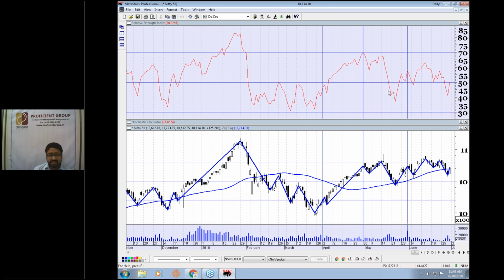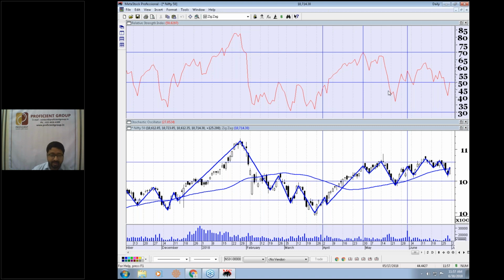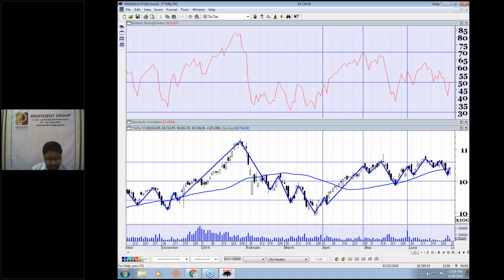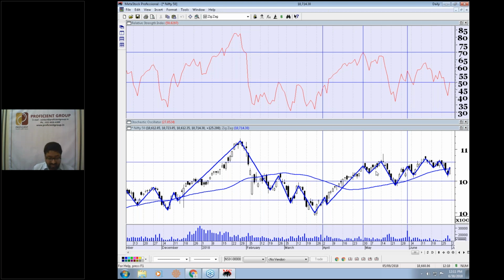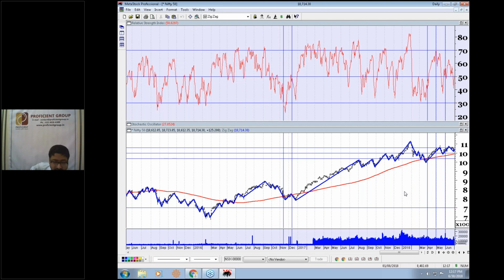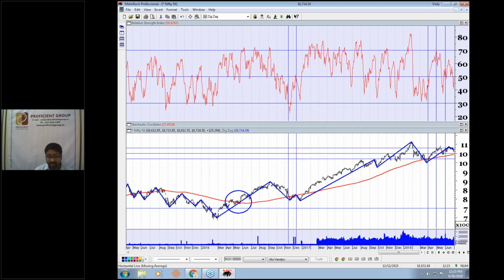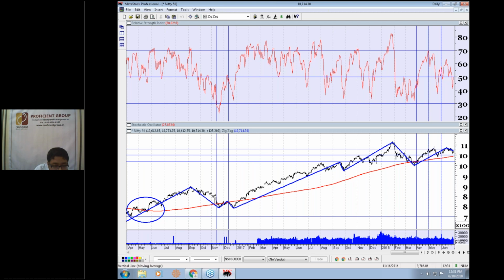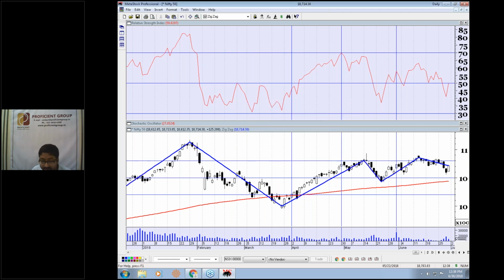Identity Bull & Bear Markets at an Early Stage